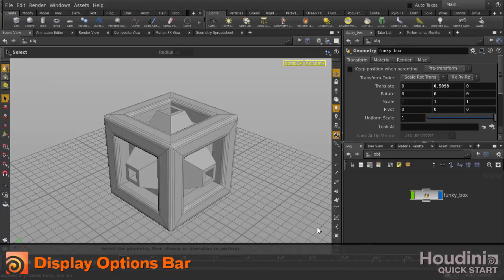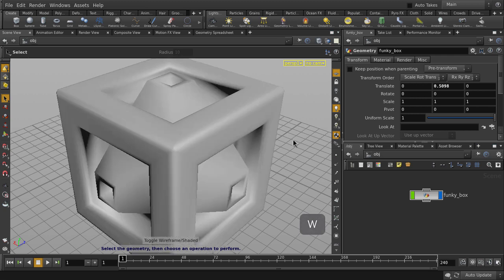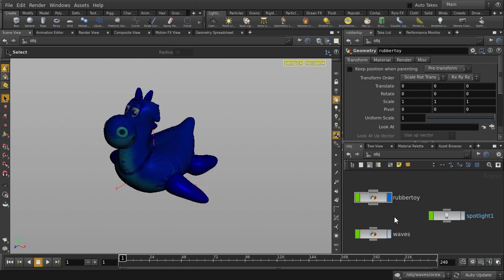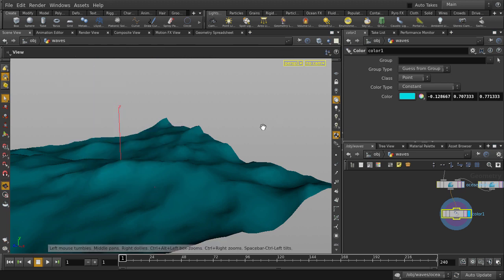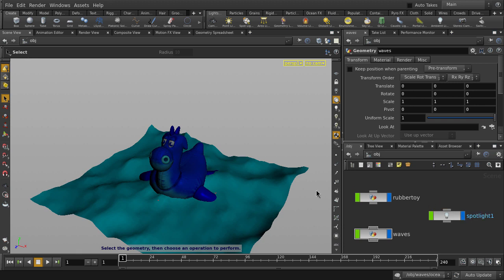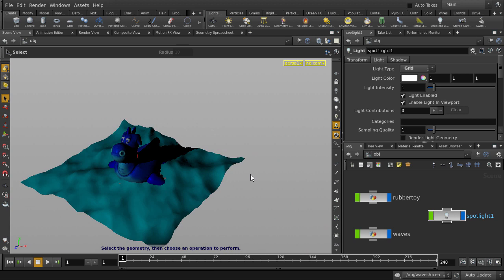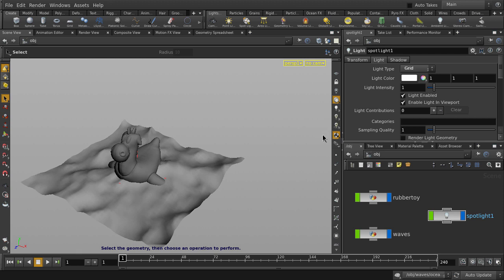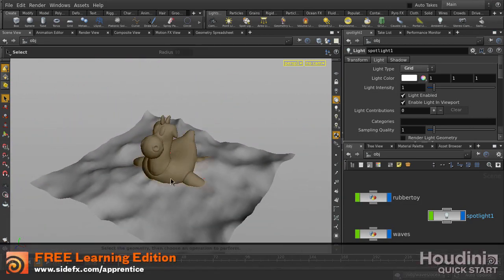007 DISPLAY OPTIONS 311985130